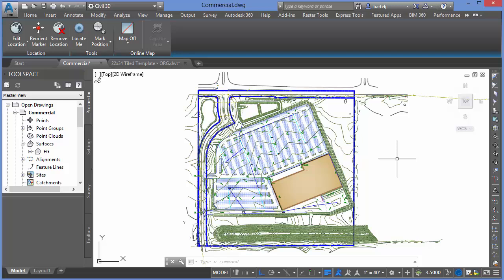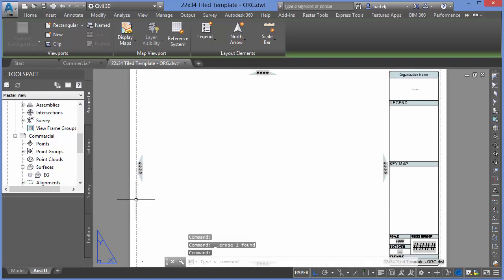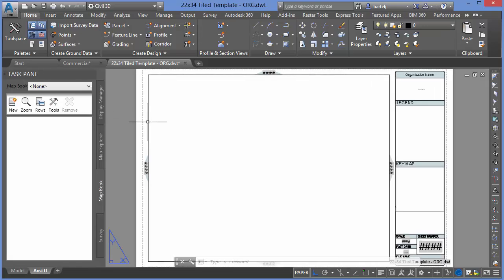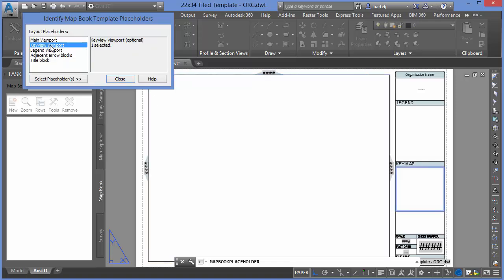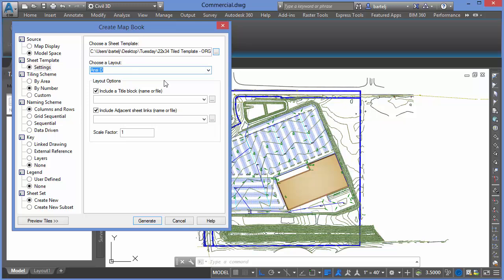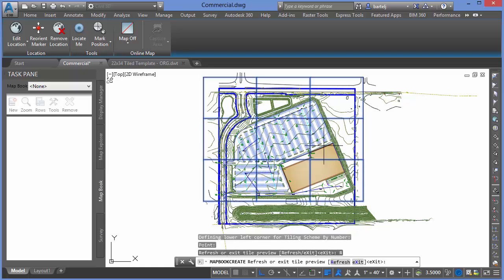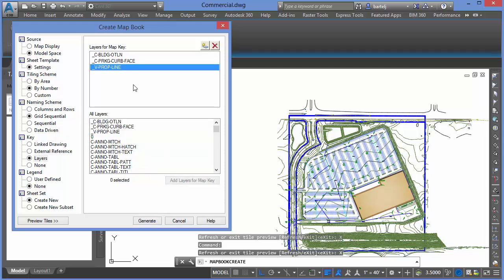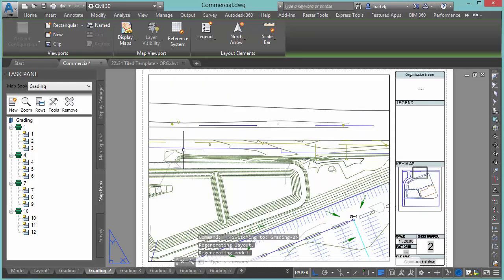Using MapBooks in Civil 3D to automate (Tiled) Plan Production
In this (8 min) video, I show how to quickly create tiled grading plan sheets on a large commercial project using Civil 3D.  This is accomplished using the MapBooks feature and functions.